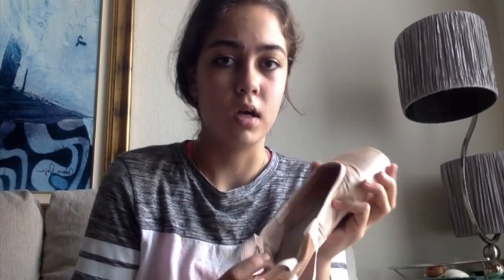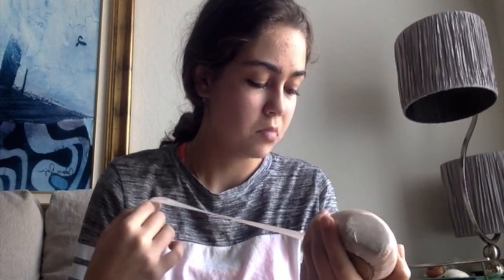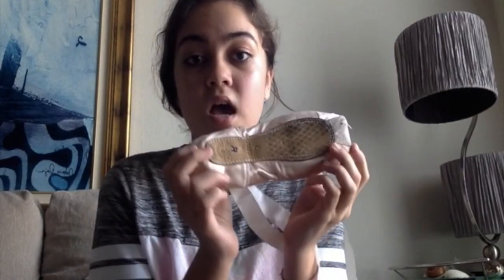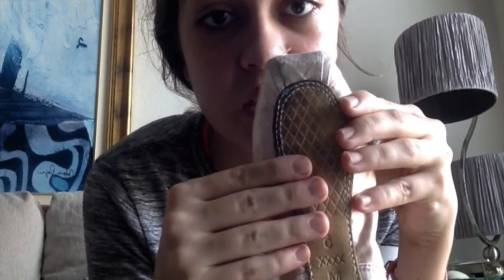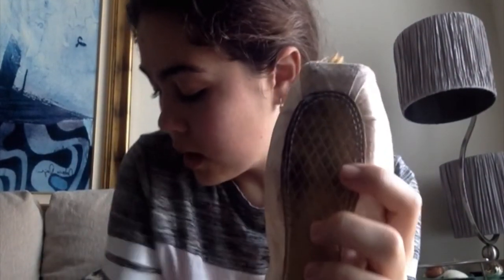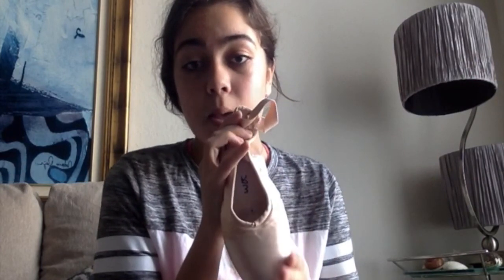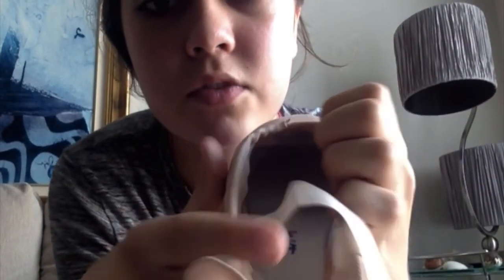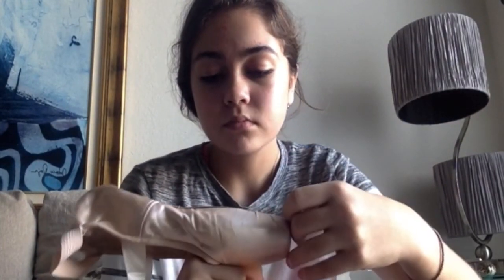Grishko 2007 review and video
Sorry for poor technique! My feet are dead, I was wearing these all morning!

If your new to my channel i post all things dance and always appreciate a new subscriber

Thanks for all you guys who are supporting me through my mission to improve and share my knowledge to the dance world!